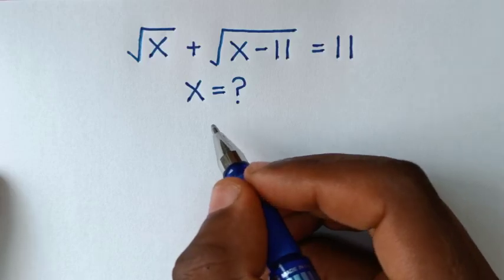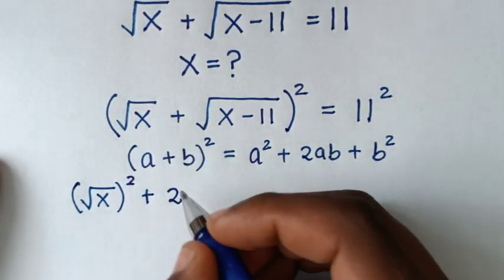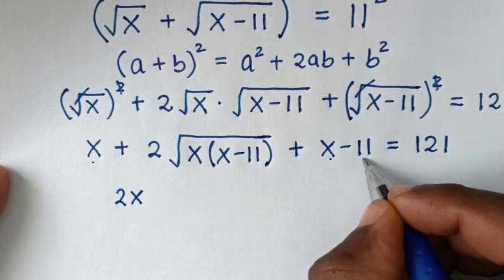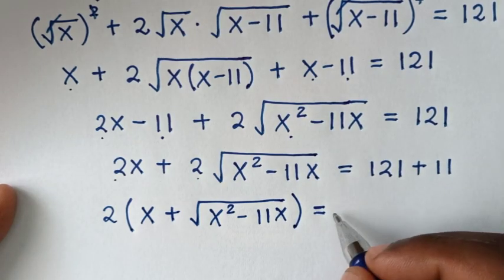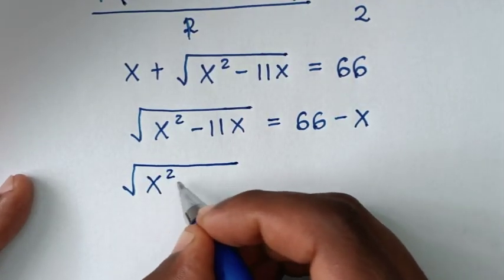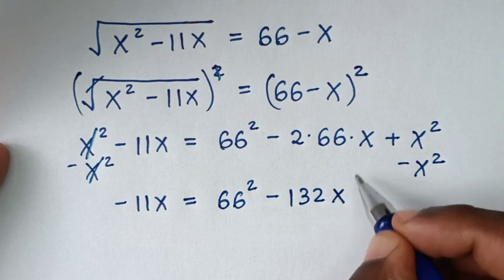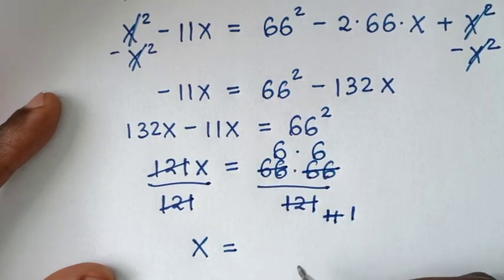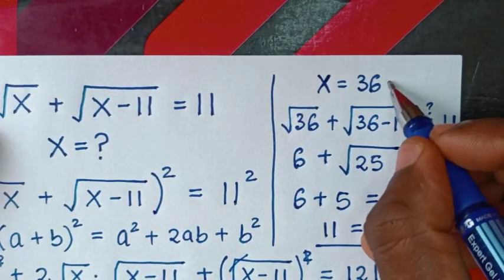Japanese Math Olympiad | Can you solve this ? | A Nice Algebra Problem